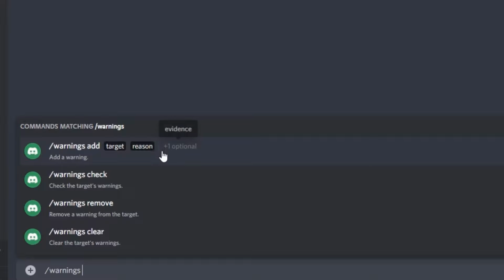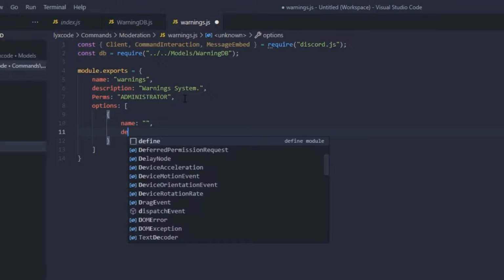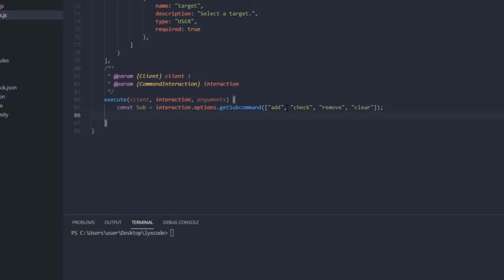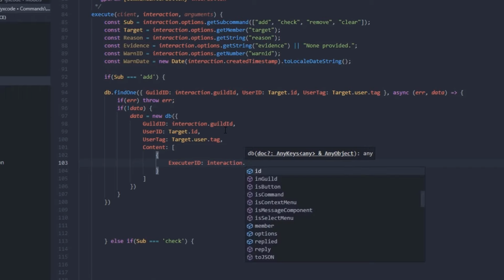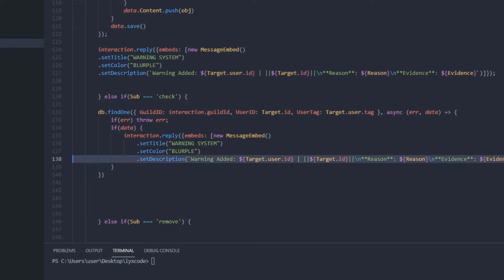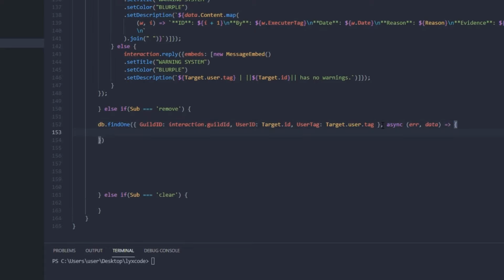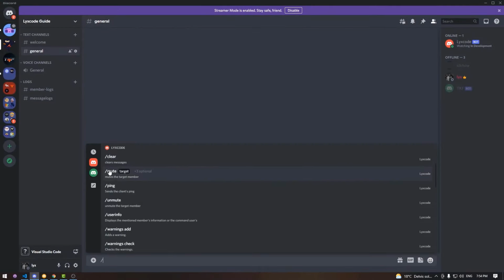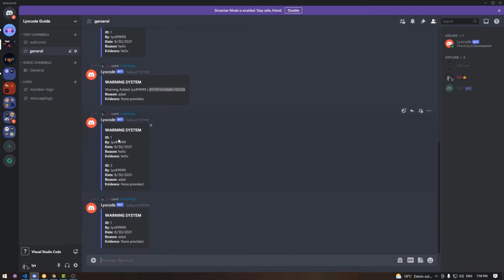Complete Warning System | Discord.JS V13 | C6 / #14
We're creating a complete advanced warning system using our data base that we create episode 11

SERIES IS NO LONGER SUPPORTED
NEW SERIES: